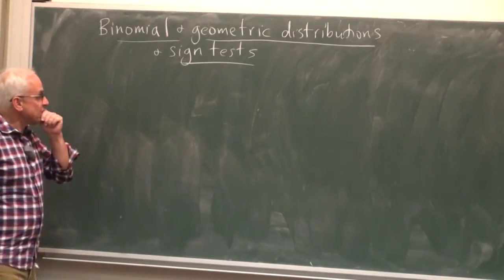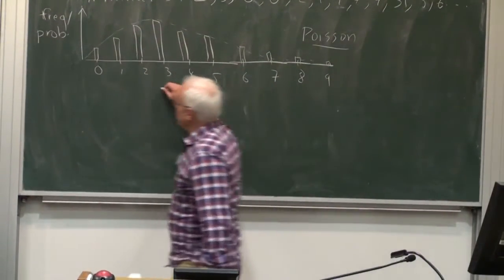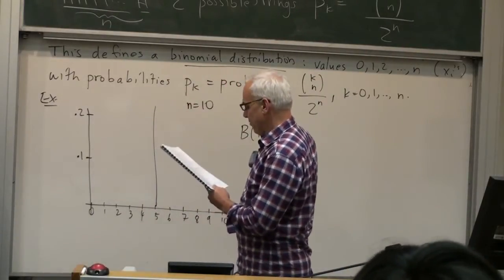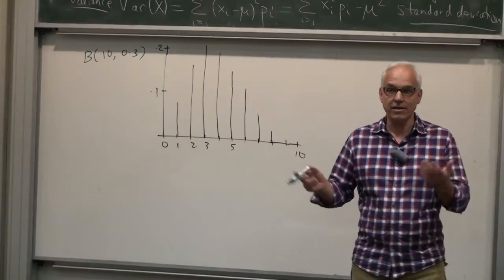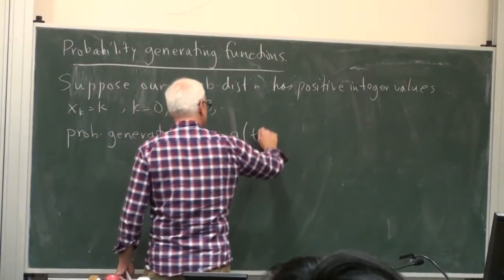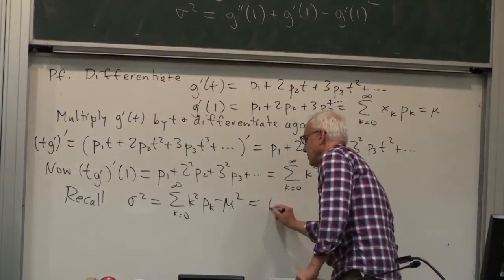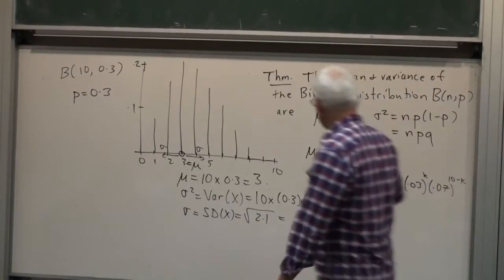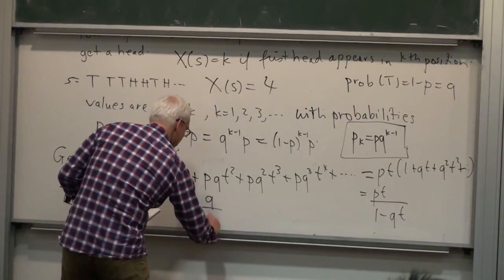Binomial and geometric distributions | Probability and Statistics | NJ Wildberger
We review the basic setup so far of a random variable X on a probability space (S,P), taking on values x_1,x_2,...,x_n with probabilities p_1,p_2,...,p_n. The associated probability distribution is just the record of the various values x_i and their probabilities  p_i. It is this probability distribution which supports the notion of mean, variance and standard deviation.

Our first main example is the Binomial distribution  B(n,p), which takes on values 0,1,2,...,n. The probability of the value k is the probability of getting k heads out of n tosses of a p-weighted coin (so that the probability of getting a single head is exactly p).

In order to compute means and variances of such distributions, we introduce the rather sophisticated idea of a probability generating function which encodes the various probabilities as coefficients of increasing powers of a dummy variable t. We derive, using some calculus, a formula for the mean and variance of such a distribution in terms of its generating function.

Another interesting distribution is the geometric distribution, which records the probability of getting a head first at time k if you toss a p-weighted a number of times. We also record its mean and variance.